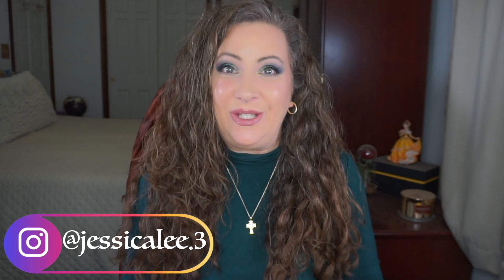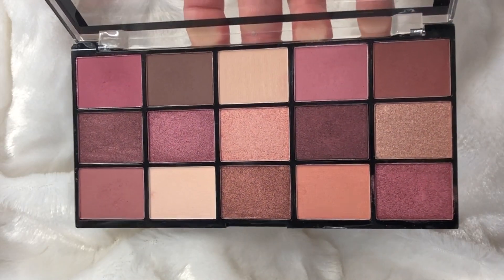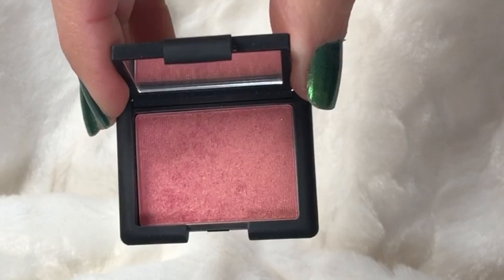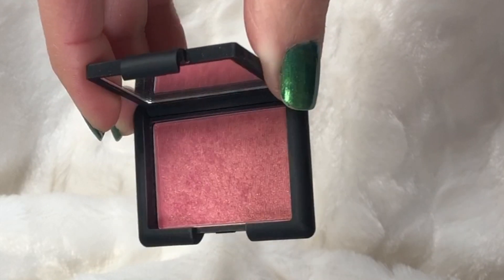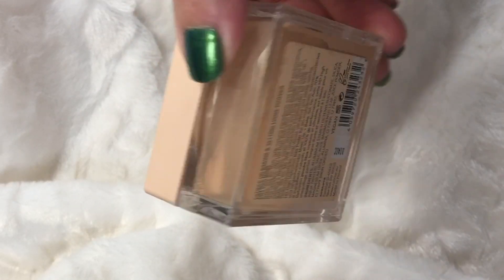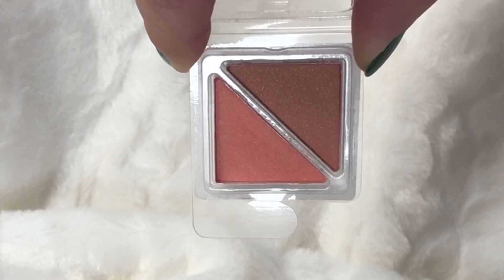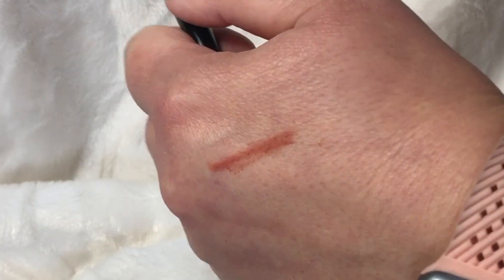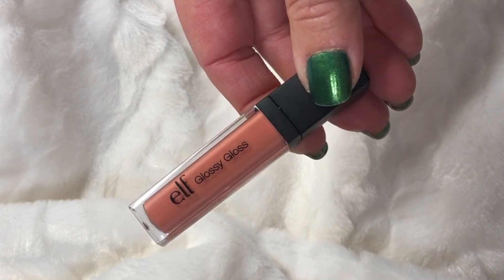23 In 2023 INTRO | Jessica Lee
Here is my INTRO for 23 in 2023!  I have some products I just want to hit pan and others I want to finish.

My Products:

Revolution Reloaded Provocative Palette - 15 Shadows

Goal: Finish
Coastal Scents Blush Duo -Delicate/Poetic
Catrice HD Baking & Setting Loose Powder
Elf Glossy Gloss - Ballet Slippers
Essence Lipgloss - Nude
LA Colors Lip Liner Pencil - Sienna